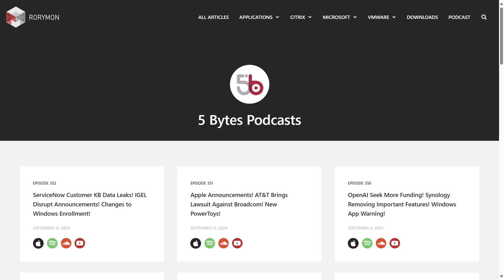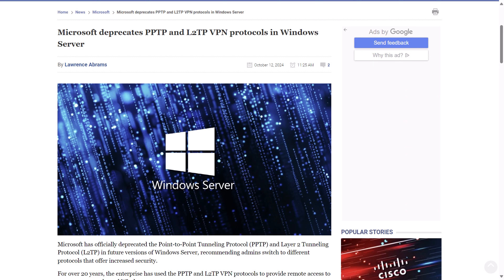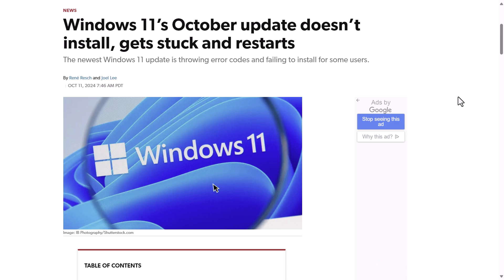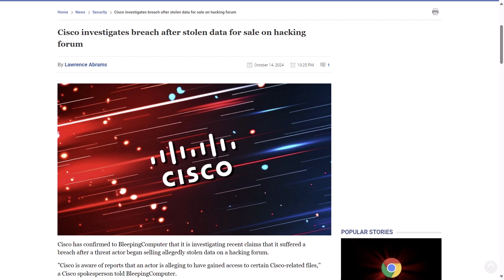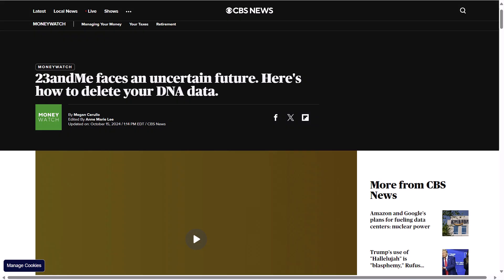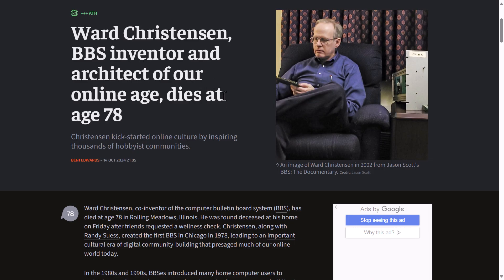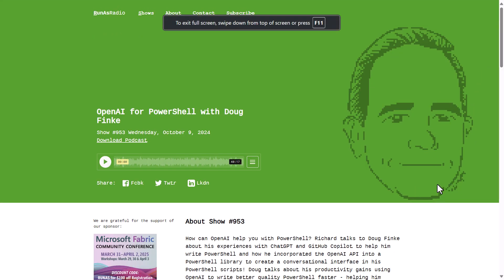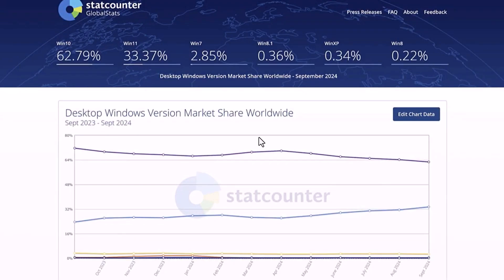More Win11 24H2 Concerns! Office 2016 & 2019 End of Support! Protocol Deprecation!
0:00 - Intro and Headlines
1:02 - Office 2016 and 2019 Gets an End of Support Date
2:16 - Microsoft Deprecates 2 Protocols
3:22 - More Windows 11 24H2 Issues Reported
5:44 - macOS Networking Issue
6:28 - Potential of Major Cisco Breach
7:45 - Marriott Reaches Settlement over Breach
9:31 - 23andMe on the Verge of Collapse?
9:55 - Broadcom and AT&T Nearing Agreement
10:50 - Google Warns uBlock Origin may be Removed
11:32 - Passing of Online Community Innovator
12:06 - Report on Large Language Model Attacks
12:55 - Confirmation of ChatGPT Being Used by Cyber Gangs
13:47 - Scripts, Tricks and Tips
13:51 - OpenAI for PowerShell Podcast
14:43 - MDM with Hybrid Joined Devices Tip
16:04 - My Windows 11 Video

Scripts, Tricks and Tips